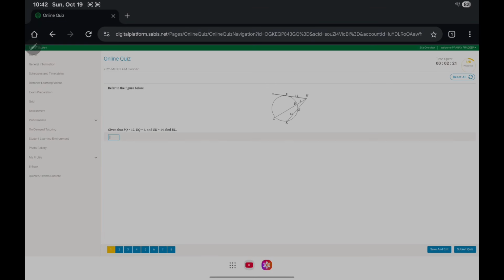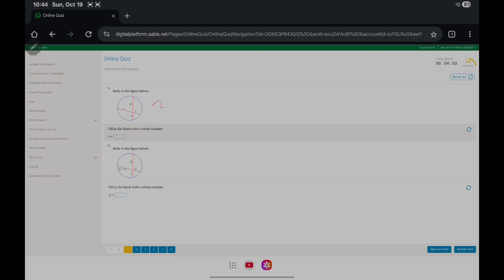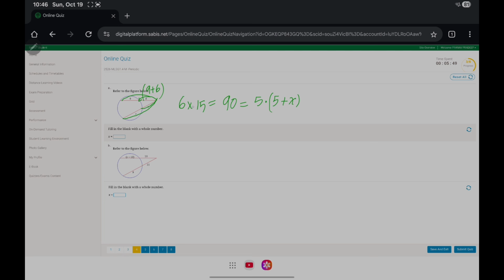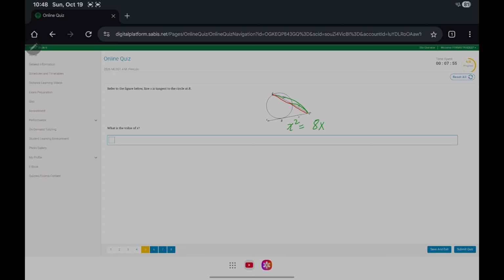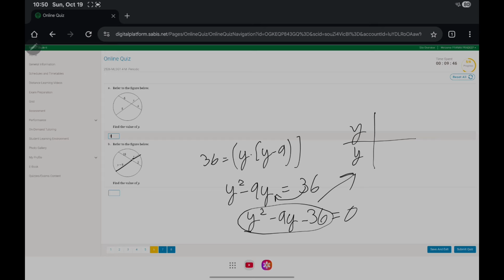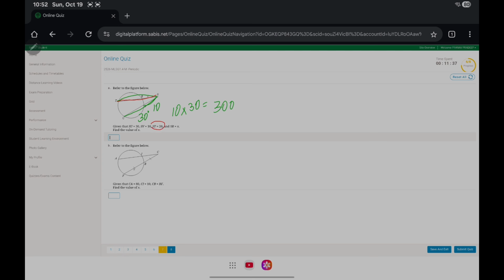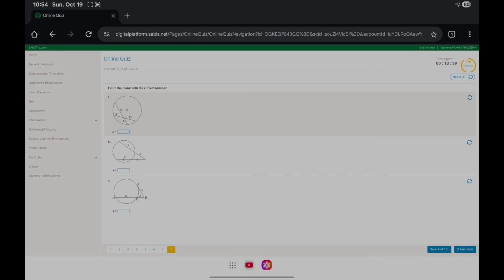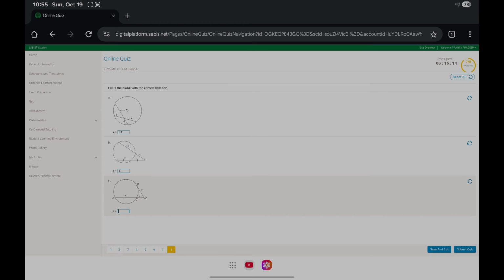G9S Geometry: Sec 1.4